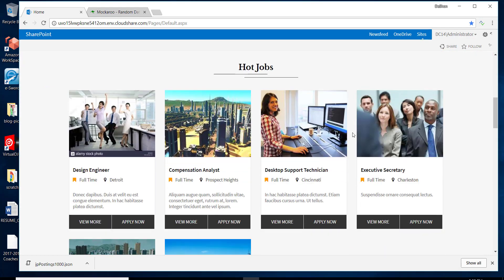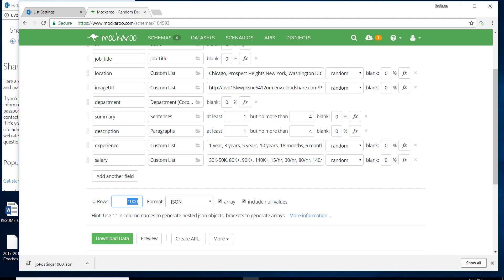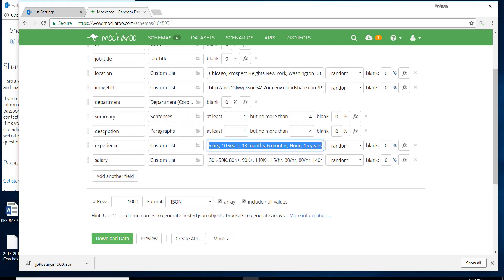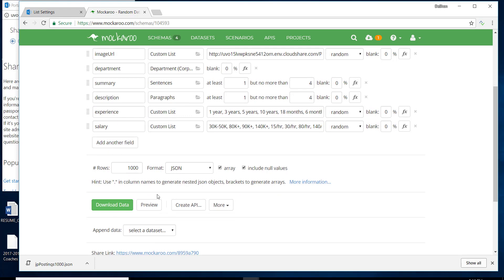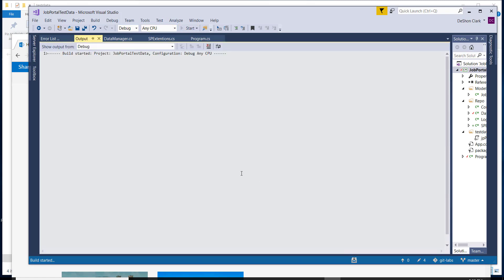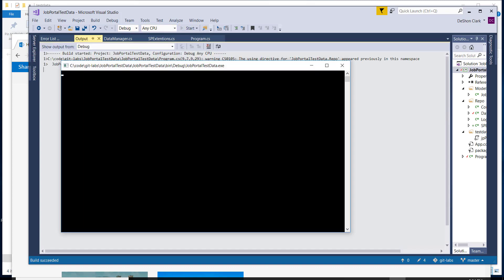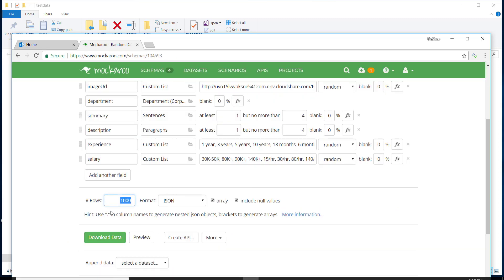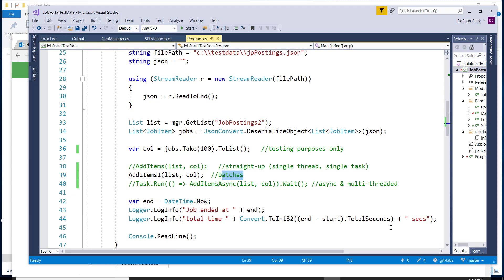S1E10: How to Load Sample Data to create a SharePoint Large Lists - SharePoint Development tutorial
Some of us may be trying to stay away from SharePoint Large lists of 100,000+ items because of the havoc they may cause, or the fear of performance issues that may arise. As I stated before, 100,000 items is NOTHING for a SharePoint list or library. Microsoft designed lists and libraries to host over 20M items and documents respectively.

SharePoint Large Lists are only concerns if we are NOT designed and performance tuned for large SharePoint list. It is inevitable that lists and libraries will grow over time in SharePoint. Inefficient custom solutions will start to rear their ugly heads. TO avoid these issues, we MUST code for large list during the development process and not the maintenance process.

In this video, we will walk-through the process of generating large SharePoint list using a data-generator.

This just one of the videos in the new series Building Custom Solutions in SharePoint the Easy way...which can be found here: